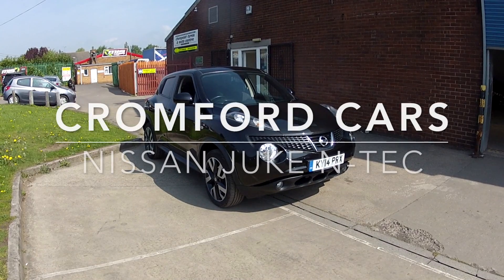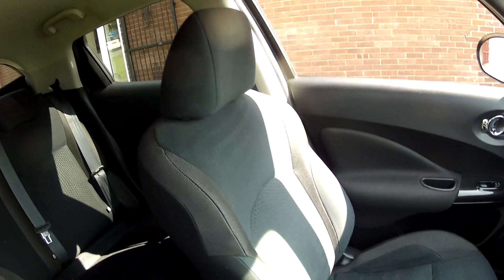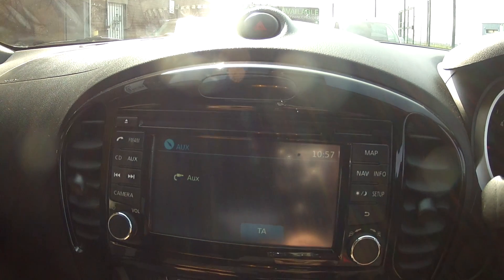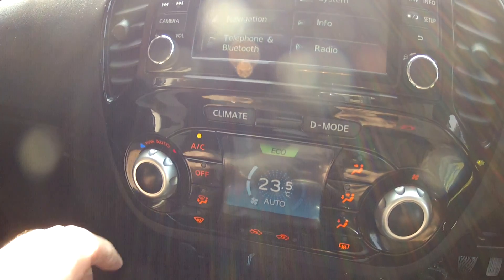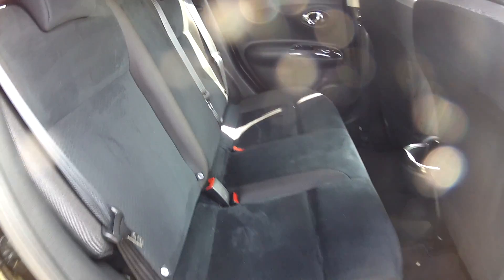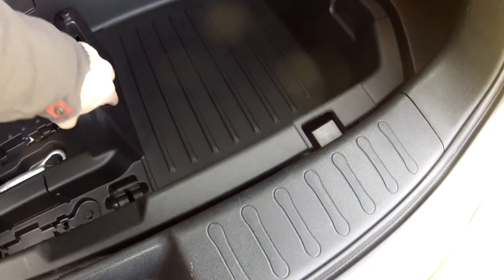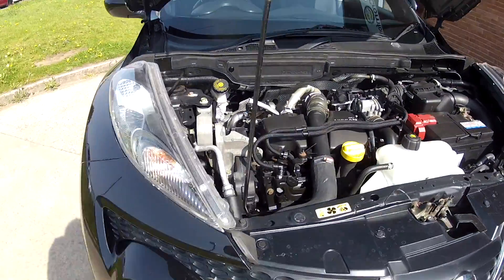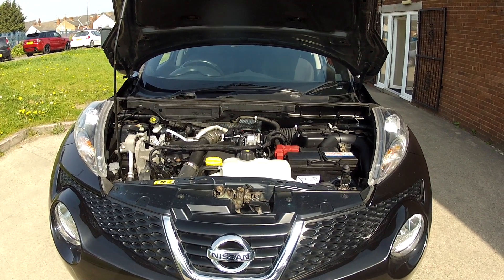Nissan Juke 1.5 DCi N-Tec for sale